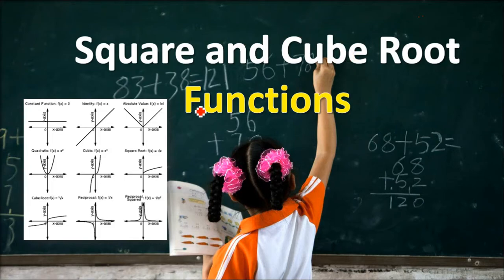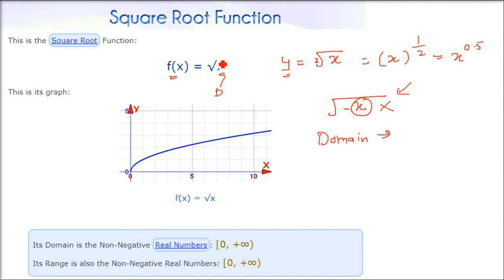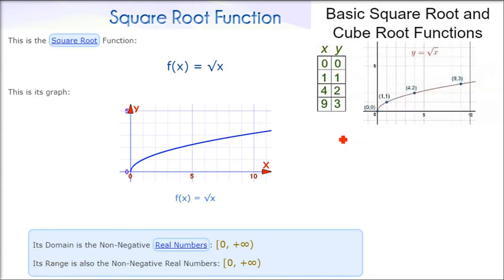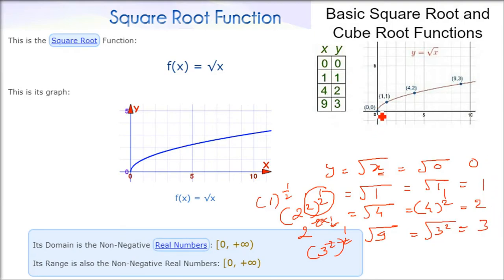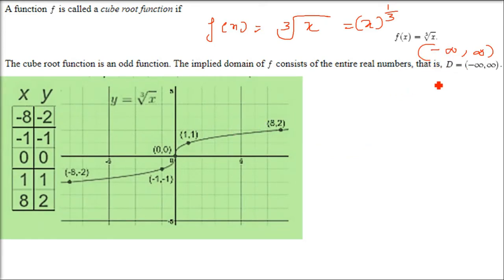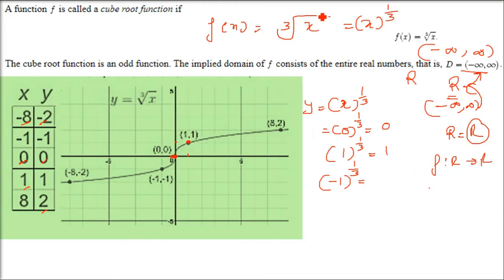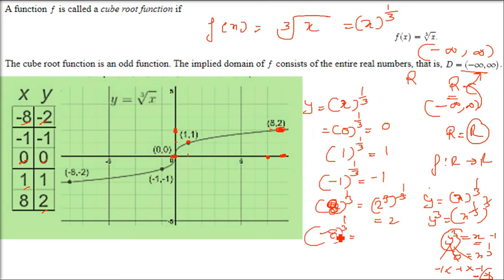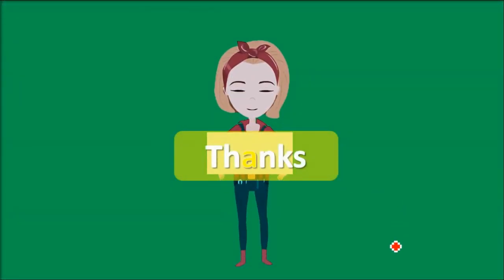What are Square and Cube Root Functions | Graph of Square and Cube Root Functions